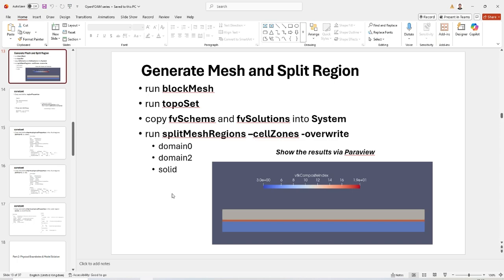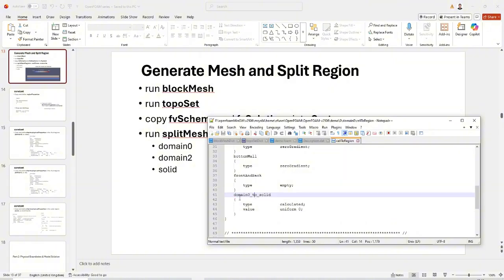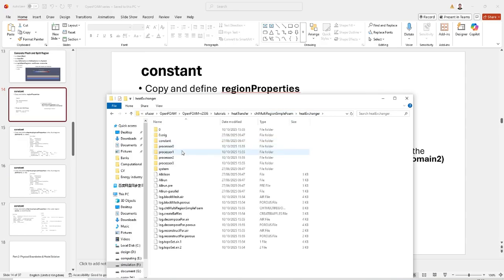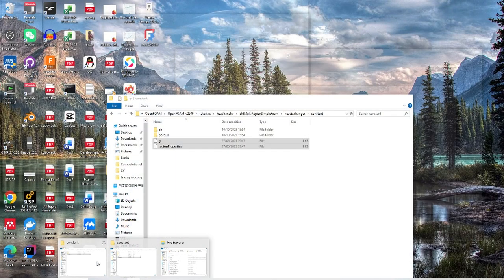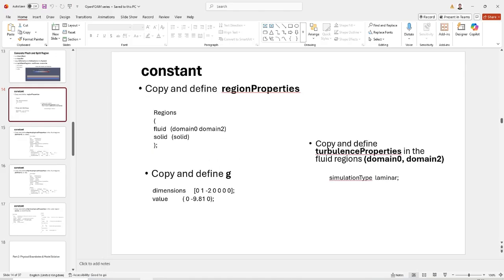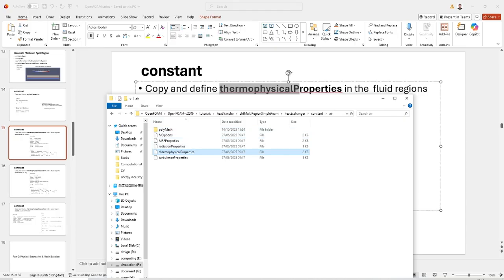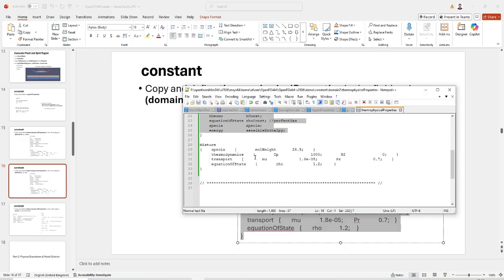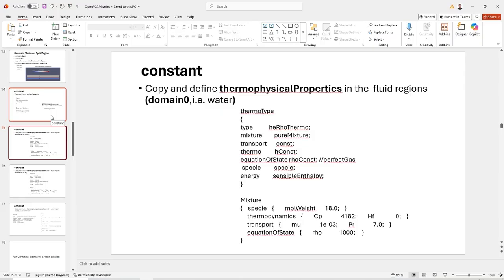OpenFOAM Conjugate Heat Transfer (CHT) From Scratch (Section_6): Region properties (g, thermal,中文字幕)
OpenFOAM从零开始构建流固耦合换热: 第六节 区域热物性参数